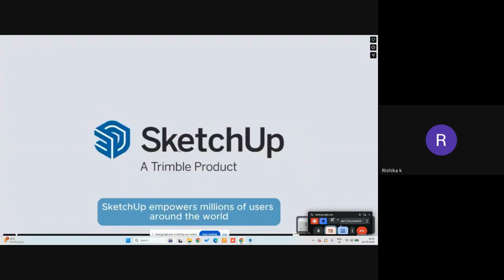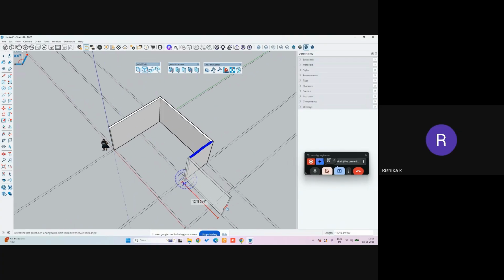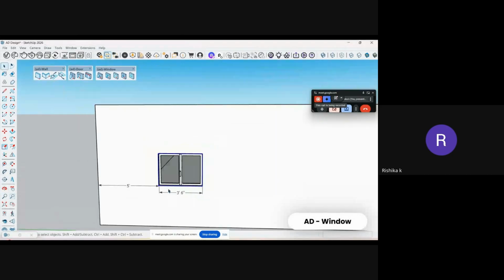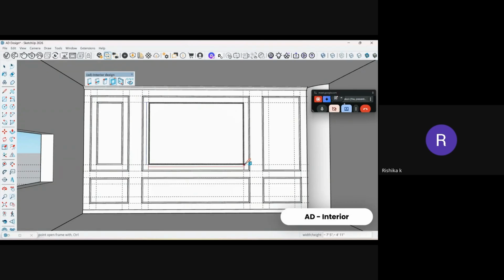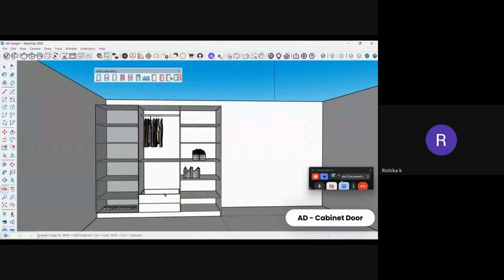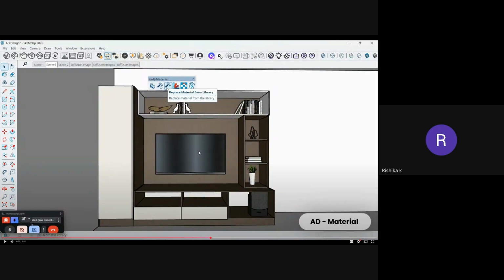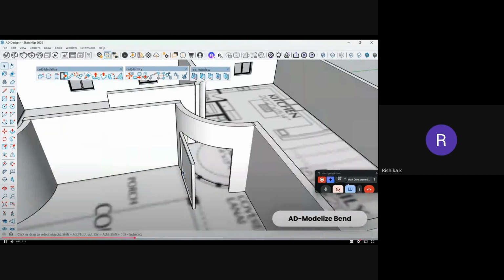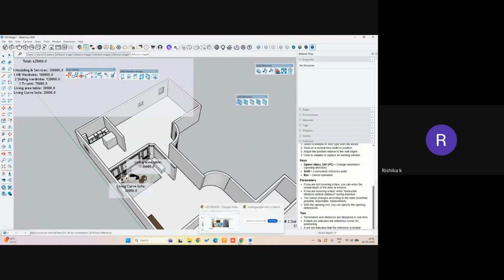Adebeo AD design Plugin - webinar March 02 2026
AD Design is a SketchUp Plugin for Architects, Interior Designers and Layout generations. It is pack of 50+ functional tools to improve your work flow.
for more information.